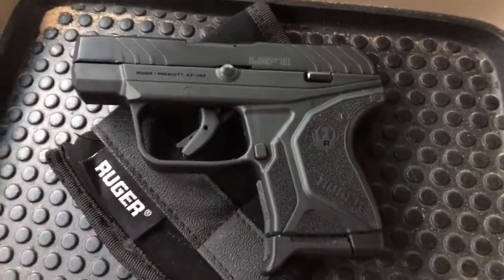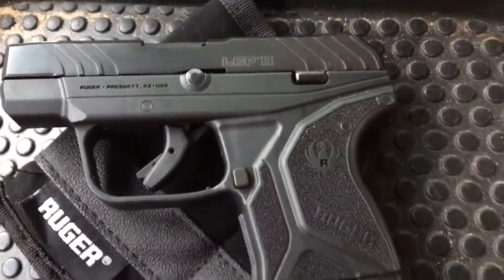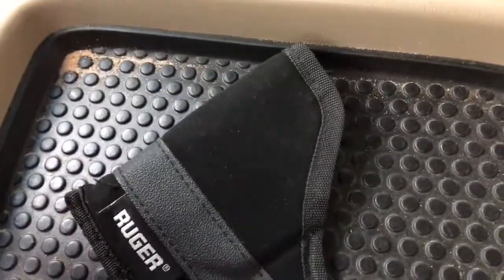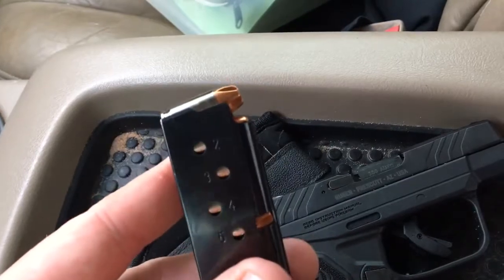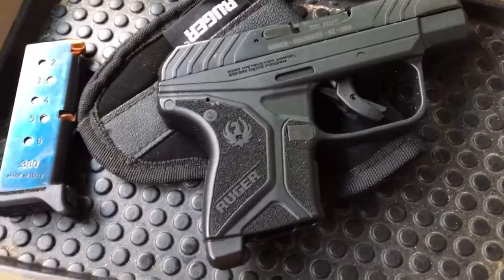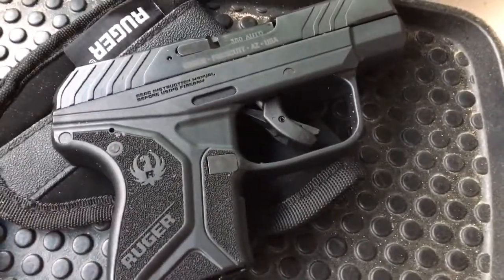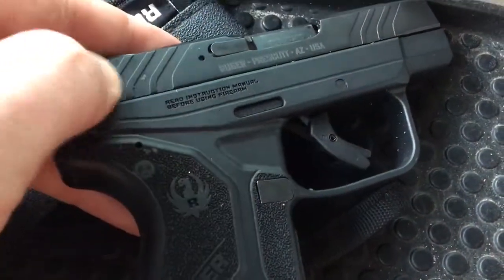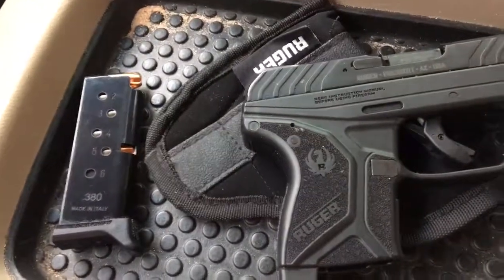Ruger LCP II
A quick look at the Ruger LCP II from Ruger.